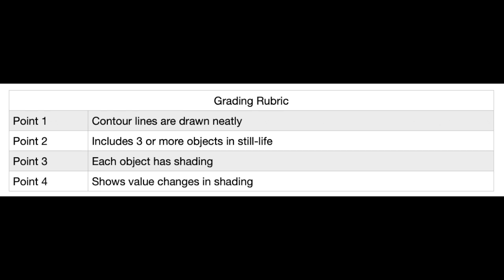3-5 Project Week 4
This video is about 3-5 Project Week 4